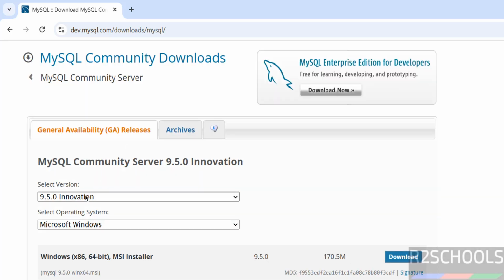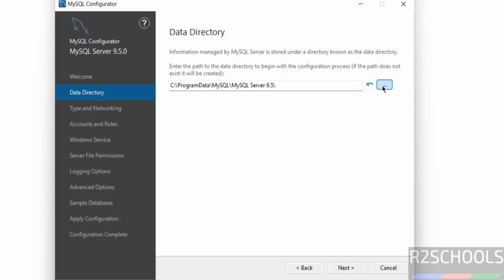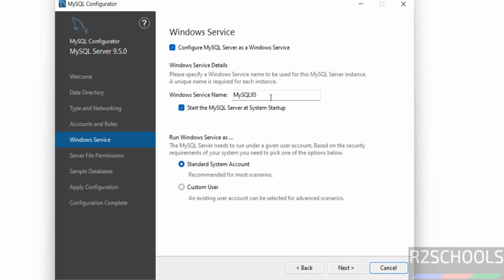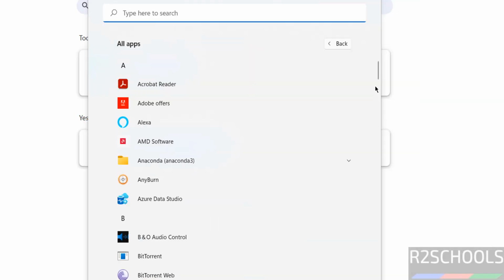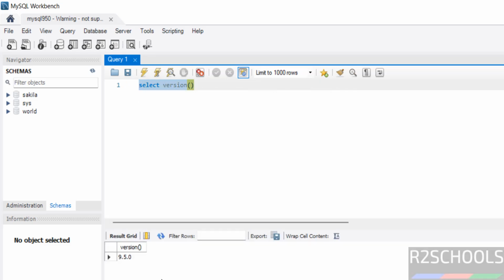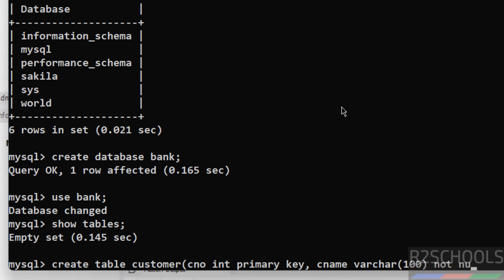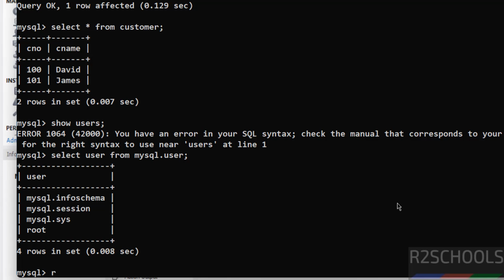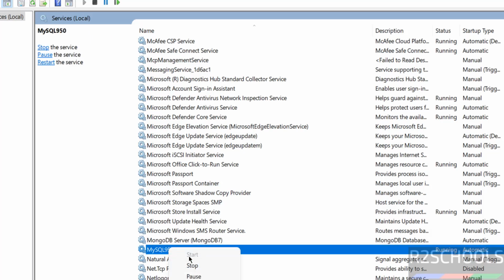How to Install MySQL 9.5.0 on Windows 11/10 & Servers | Step-by-Step Setup Guide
💻 Want to Install the Latest MySQL 9.5.0 on Windows? 🚀
Here’s a step-by-step guide to download, install, and configure MySQL 9.5.0 on Windows 11, Windows 10, and Windows Server systems — the latest version for developers and database admins in 2025! ⚙️

Whether you’re a beginner or a pro, this tutorial covers everything you need to get MySQL 9.5.0 up and running smoothly. 💪

🔥 In This Video You’ll Learn:
✅ How to Download MySQL 9.5.0 (Official Link)
✅ Step-by-Step Installation on Windows 11/10/Server
✅ MySQL Workbench Setup & Root Password Configuration
✅ How to Start, Stop & Test MySQL Server
✅ Bonus: Common Errors & Fixes

📅 Version: MySQL 9.5.0 (Latest 2025 Build)
💡 Compatible OS: Windows 11 / 10 / Windows Server 2019 / 2022
💾 Edition: Community Server